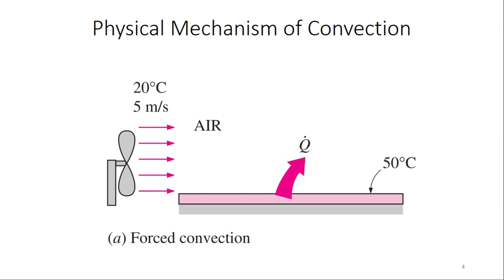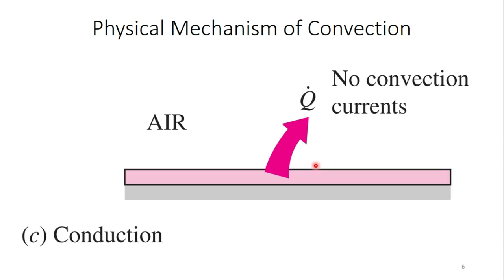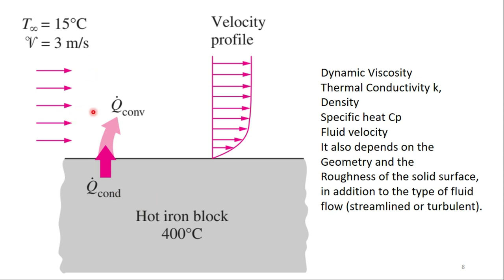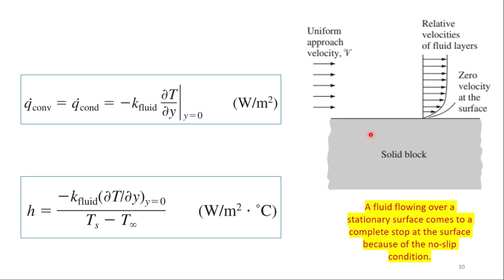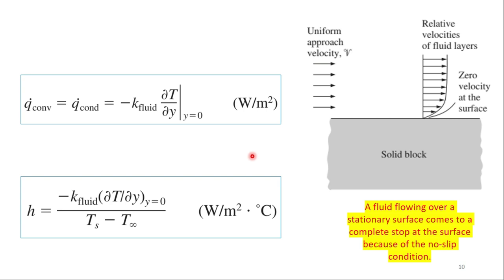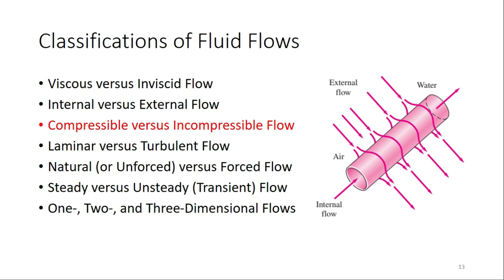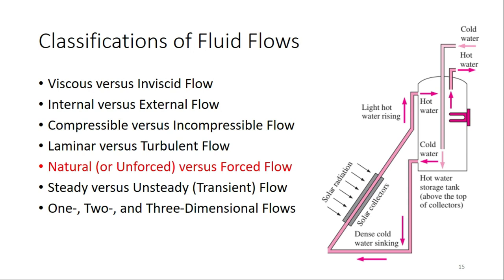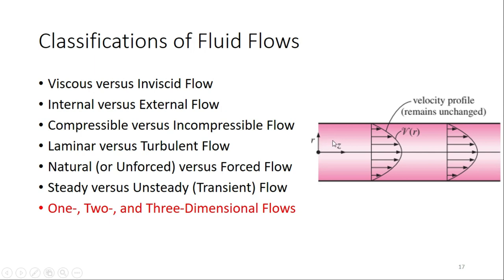Process Heat Transfer - Lecture 2 - Part 1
Timecodes
00:00 - Introduction
00:11 - Lecture Outline
00:56 - Fundamentals of Convection
01:32 - Physical Mechanism of Convection
08:29 - Convection Heat Transfer (Velocity Profile of Fluid)
11:23 - Newton's Law of Cooling
18:05 - Classifications of Fluid Flows
30:08 - End of the Lecture